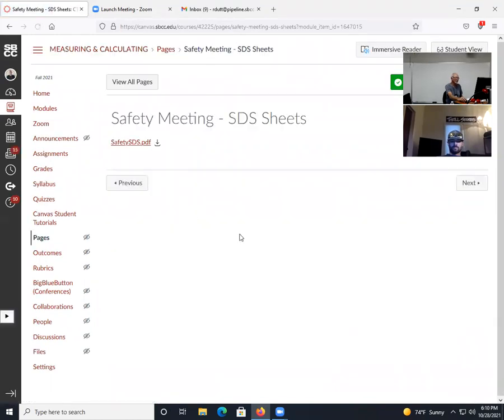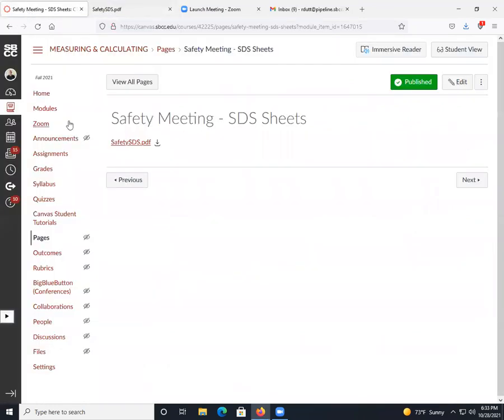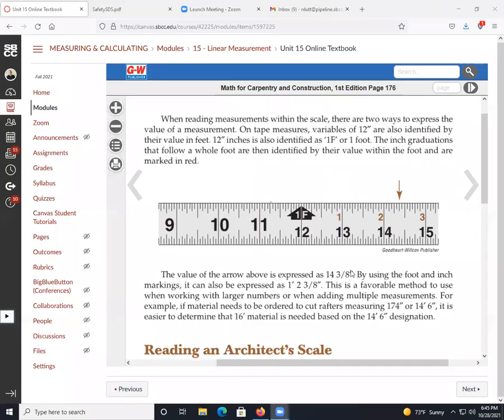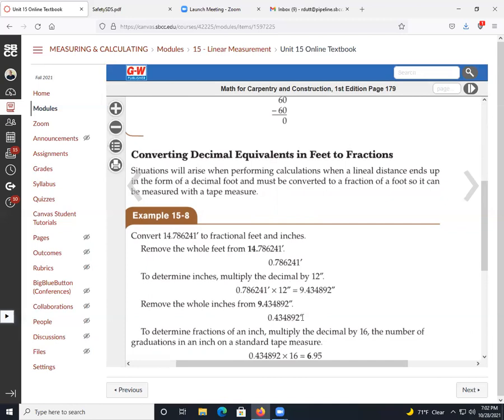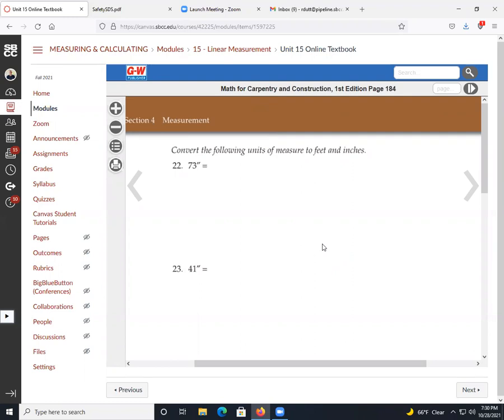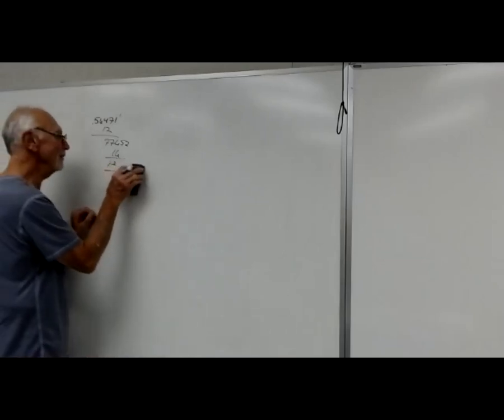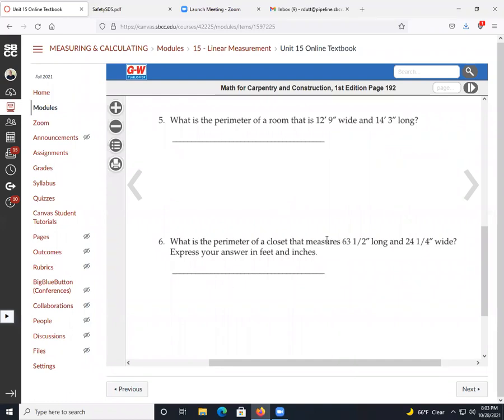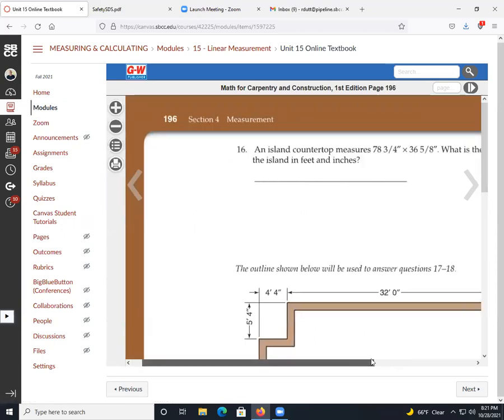Zoom Recording of CT118 Class of 10/28/21